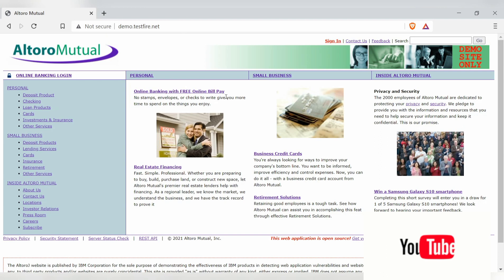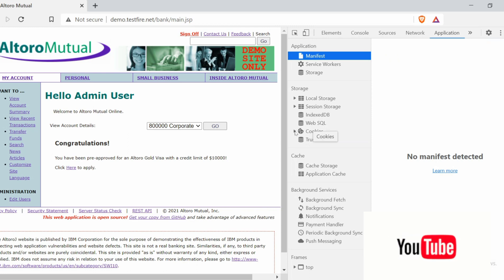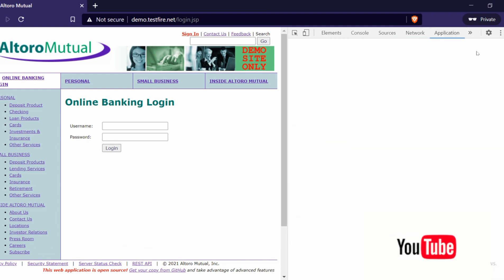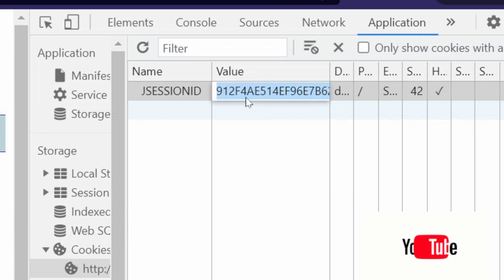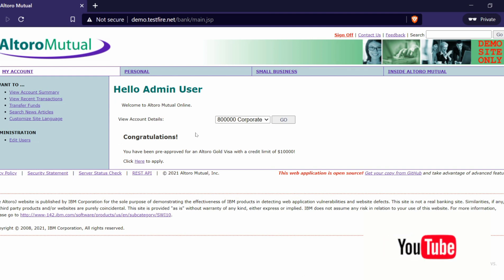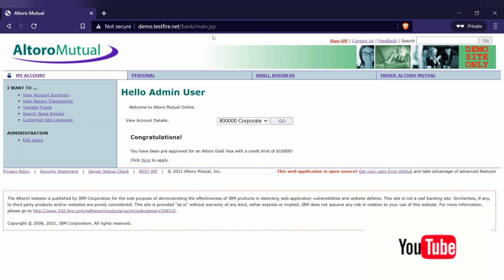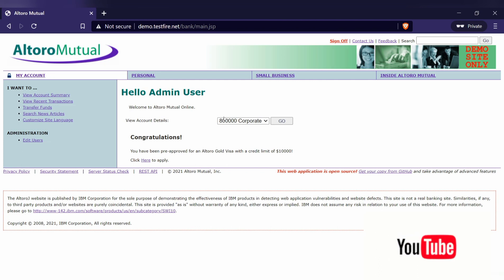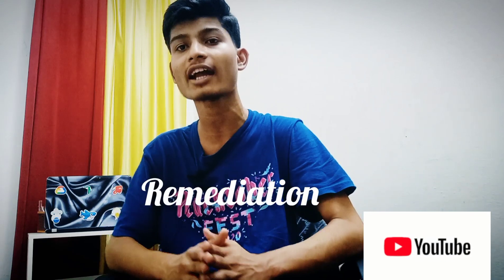What is Session Hijacking | Get to Know !!!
Hi Guys,

This video is original content created by Apoorv Gupta(The Decent Coder).

In this video, I have provided you with knowledge regarding how session gets compromised and the reasons behind that. This is just a tutorial video and no offensive techniques are used in it.This practical is just done on local account and cannot be reproduced easily so there is no risk associated with this video. Also, tell me if you want more ethical hacking and coding tutorials for free.

cookies
cookies stealing
session hijacking tutorial
how session hijacking is done
how to perform session hijacking
how to do session hijacking
what is session hijacking
how session hijacking works
session hijacking
cookie stealing and session hijacking
difference between session and cookies
session hijacking in hindi
cookies and sessions in hindi
web app penetration testing and ethical hacking
php session and cookies in hindi
cookies and sessions in urdu
difference between session and cookies in hindi
session hijacking tutorial in hindi
cookies and sessions

Feel the Burst in the music.

GUYS DO FOLLOW-

Credits
Font used in Video Intro